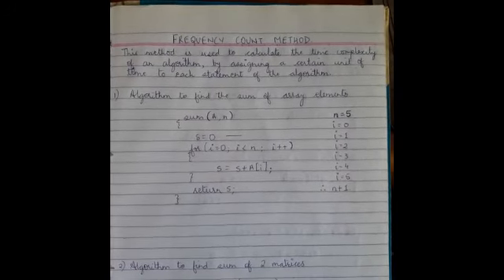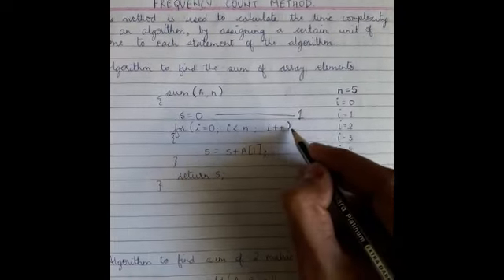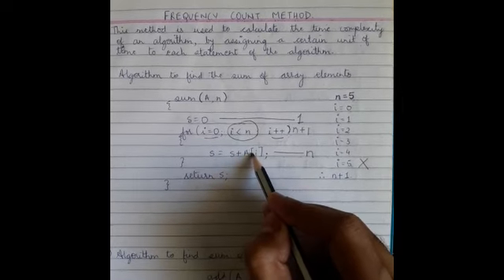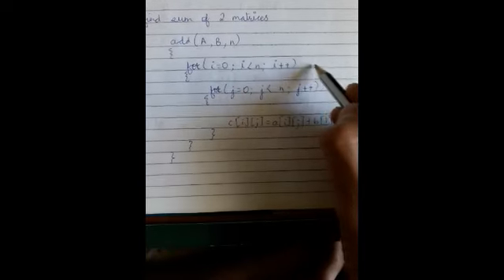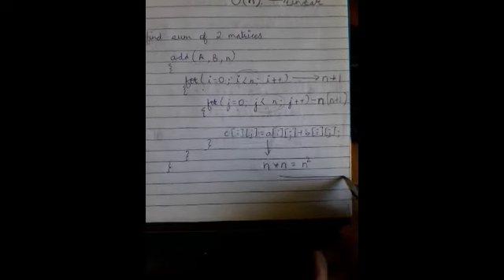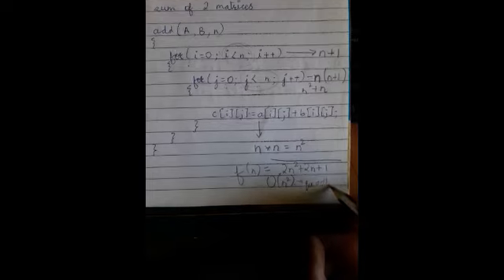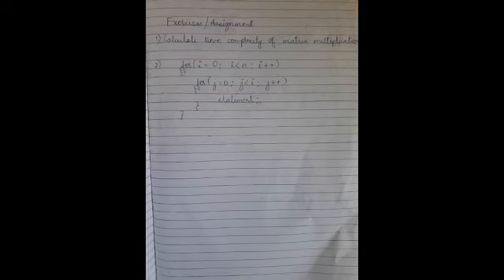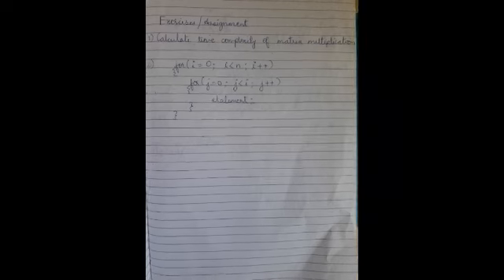ADA Lecture 3 Prof H S Mogare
Frequency Count Method to calculate Time Complexity of Algorithms